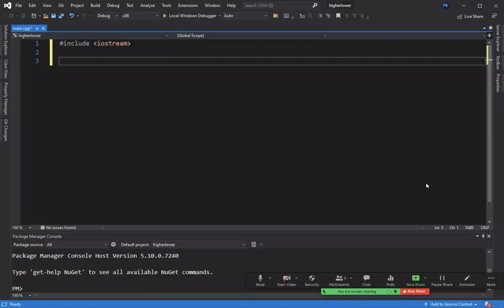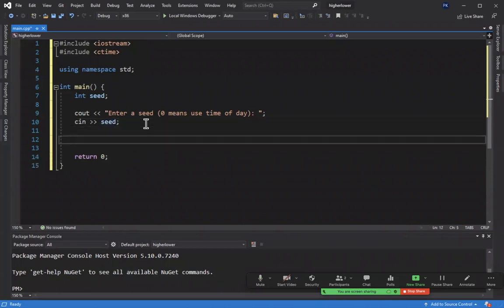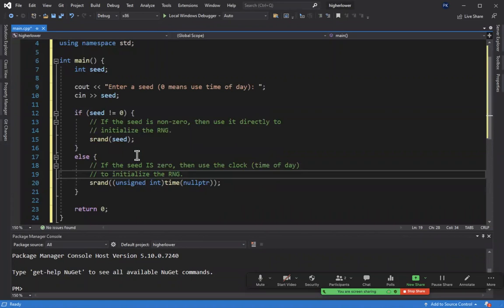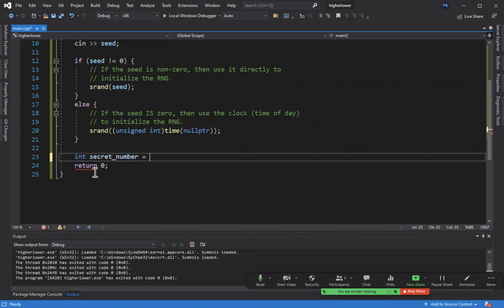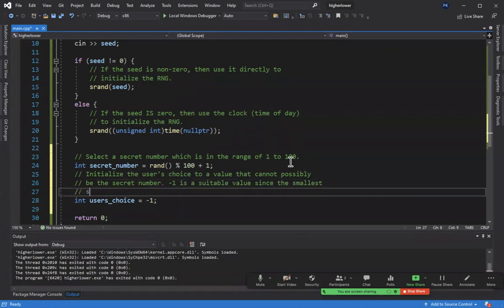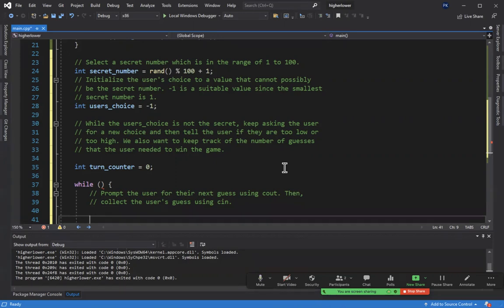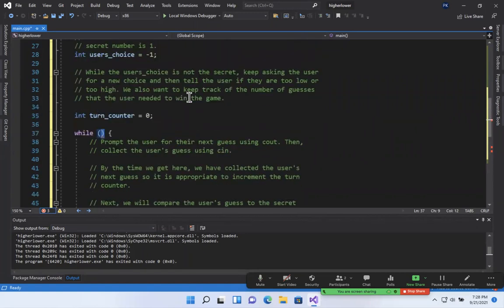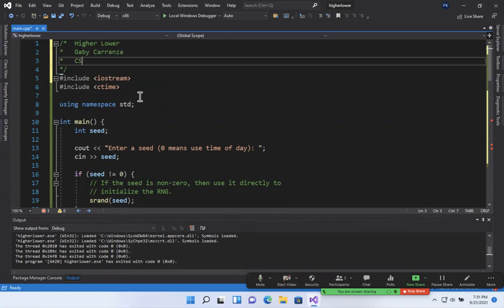Higher Lower help session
This video is a recording of a help session on P1 of CSC1810 Fall 2021.